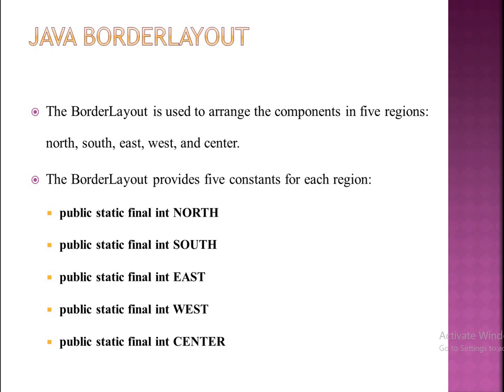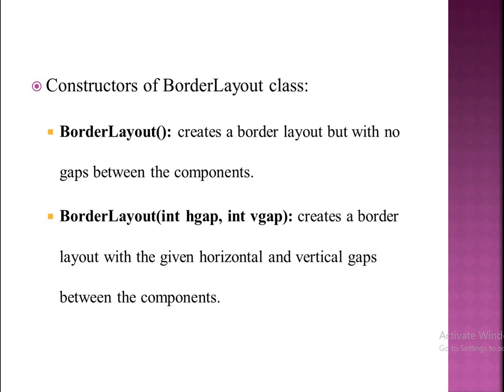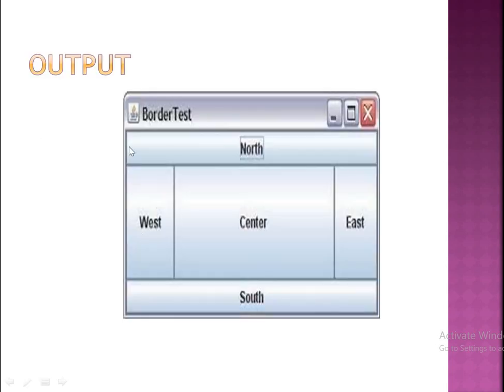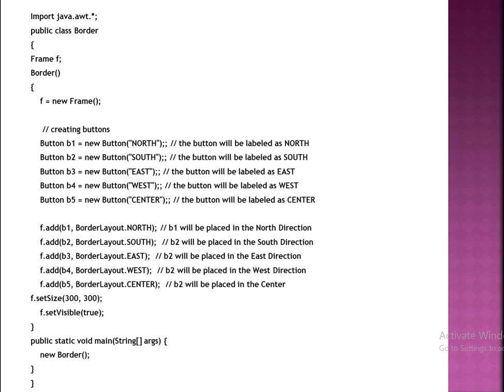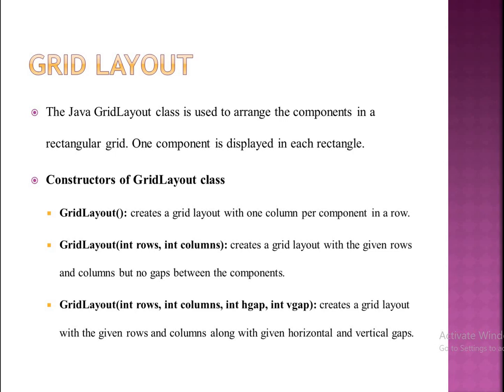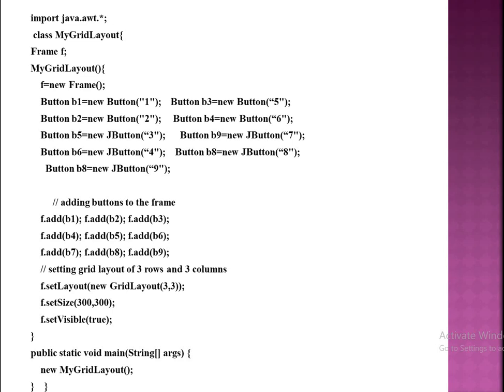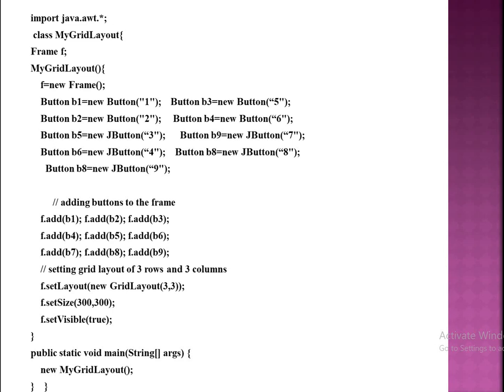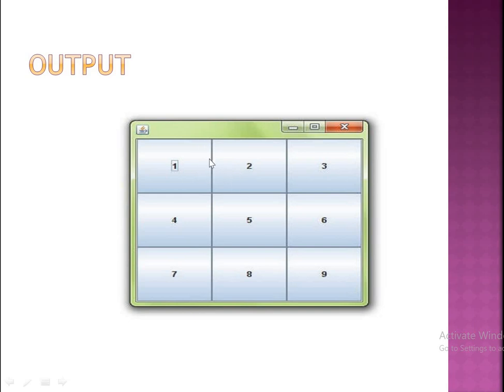Java Layout MAnagers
Types of Layout Managers